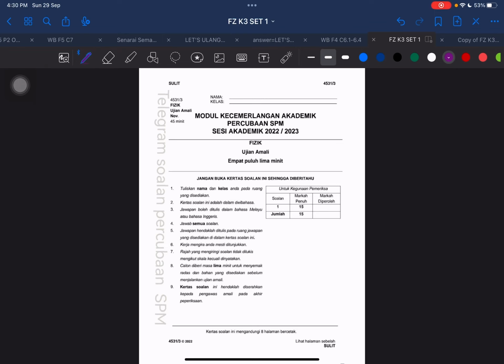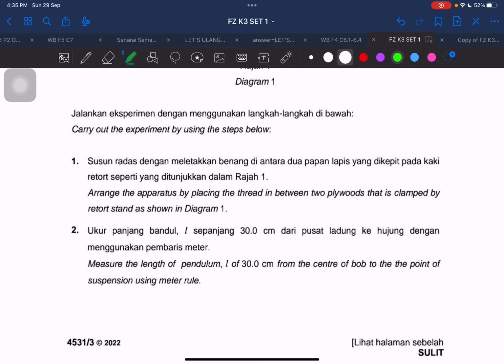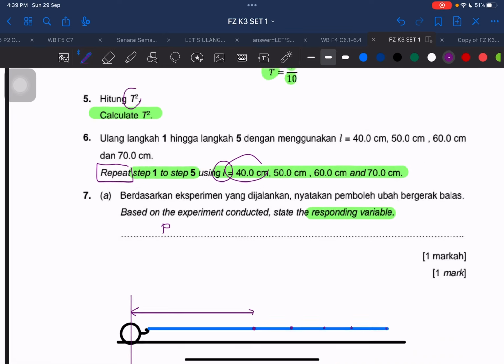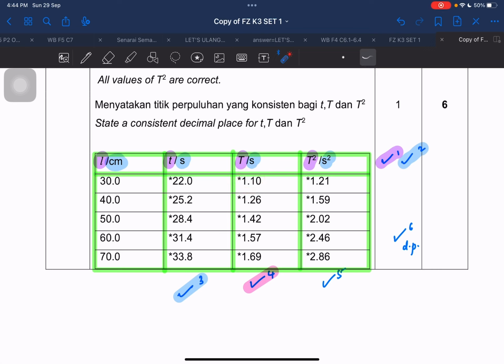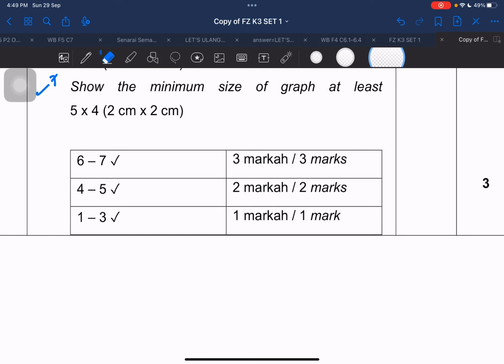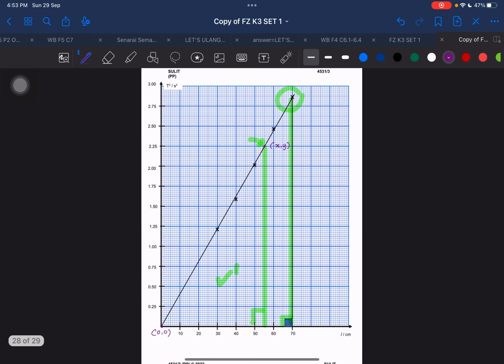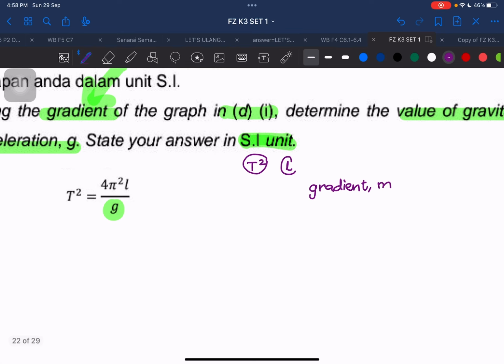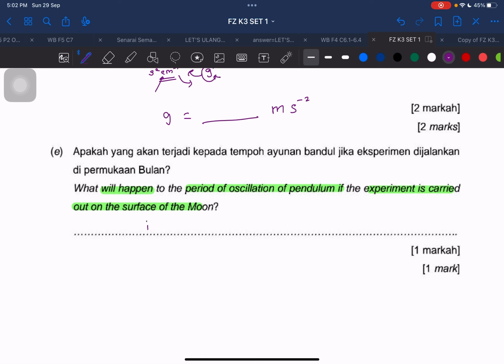Physics SPM KSSM UAS K3 - Pendulum Experiment 29.09.2024